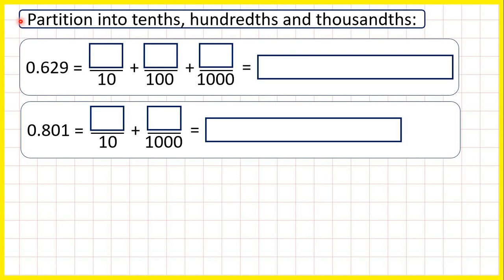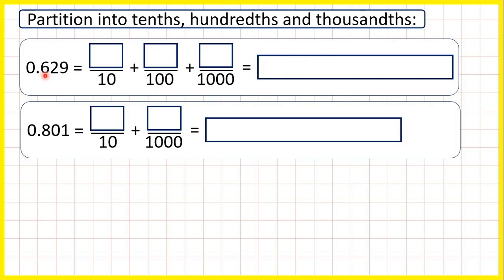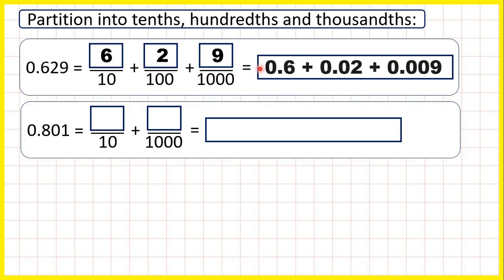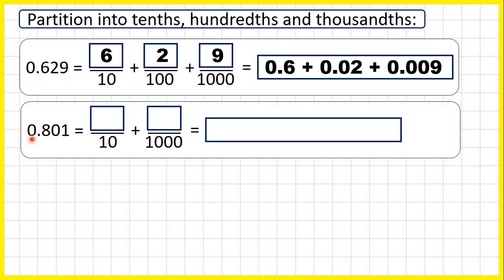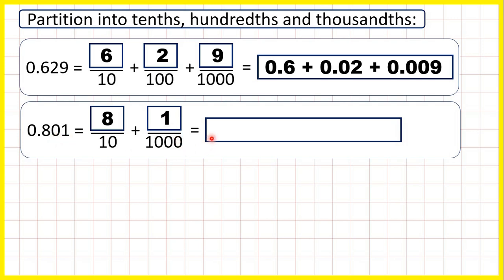Partition numbers with up to three decimal places - Your Turn